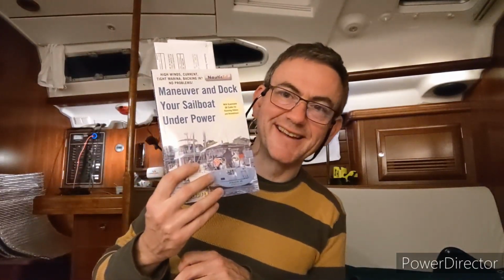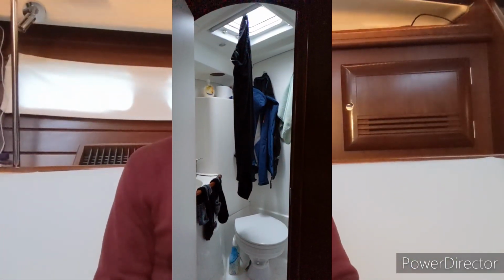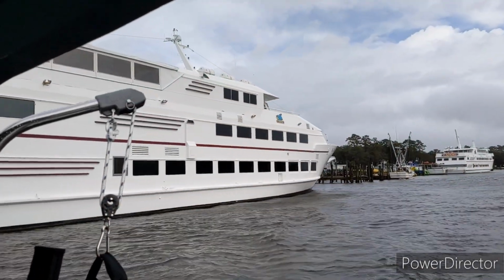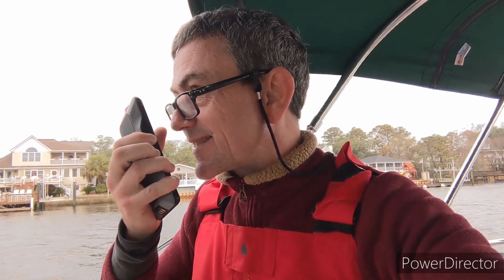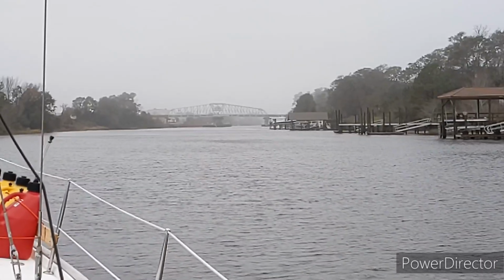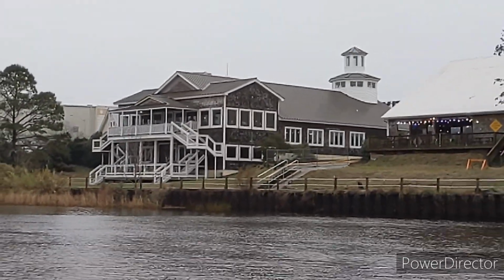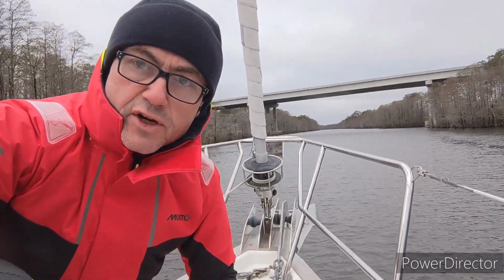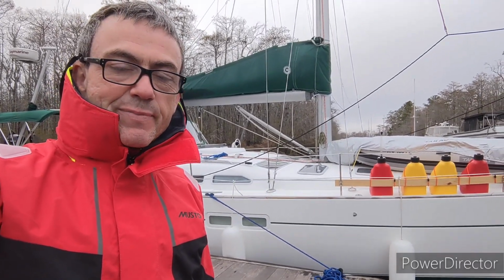Day 5: Holden Beach, NC, to Osprey Marina, SC.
SV Whitetail leaves North Carolina, after 8 months!